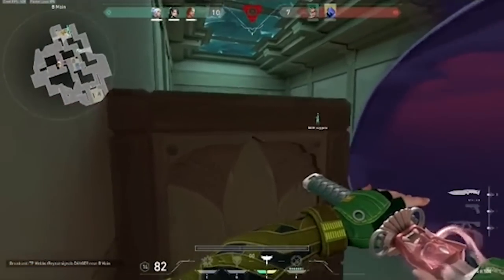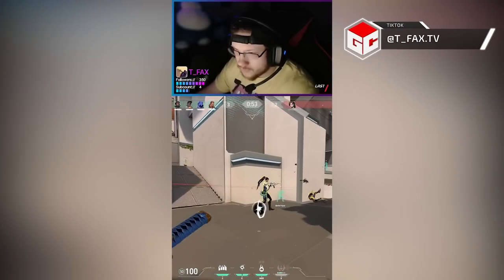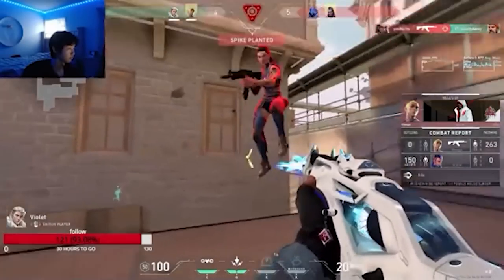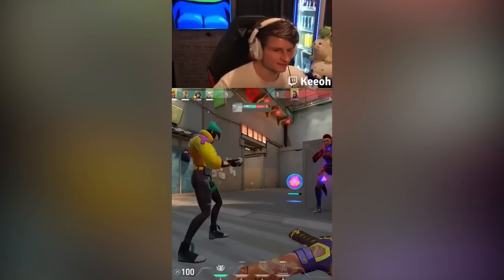Video Proof that there's a hidden Plastic Rank 😱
2) Download & make an account ✅
3) Comment your username for FREE buff points 😎💰

➡️ Wanna join our games?
➡️ In-game name: Dittozkul
➡️ Nickname: Dittoz

*Understanding comms & bottom right text* // This goes for all of our videos. You will notice the bottom right either has text or an image of the appropriate rank. This tells the viewers what COMMS they are listening to! For example if it's Bronze red, you are listening to the Bronze team which is on the red-side. This helps you keep track while watching!

*Understanding Dynamic Nerfing & Game Balance* // This goes for all of our videos. You may realize that sometimes the 1 immortal or radiant has more money, shields, etc. Or the enemies have light shields, reduced economy, etc. This is why most of our videos are close matches. They are balanced to the teeth. This means rule-sets are set in place to create fair gameplay for everyone involved. Sometimes we do this "dynamically". For example: Maybe a low ranked team would start with pistol only, then get a specter and light shield. After switching sides they maybe can full buy, etc, etc. This gives a sense of suspense to the video as the opposing team would slowly face an increasing challenge!